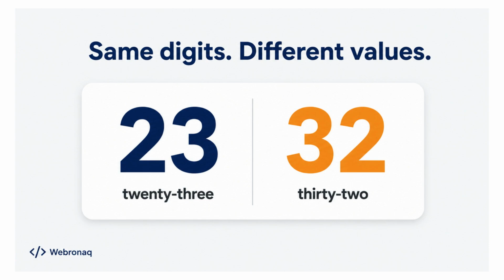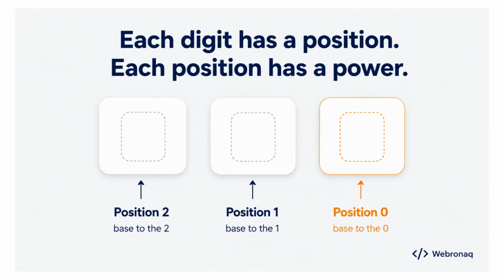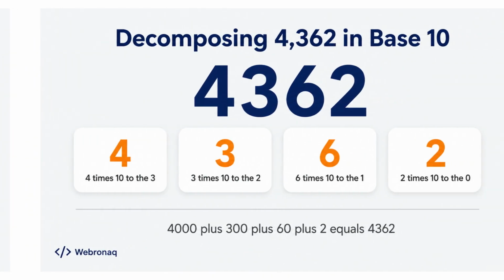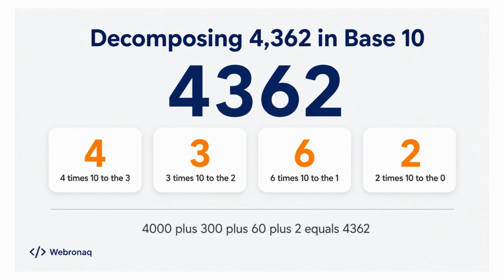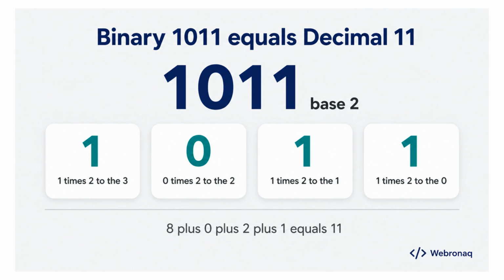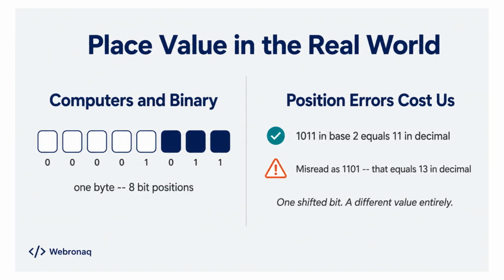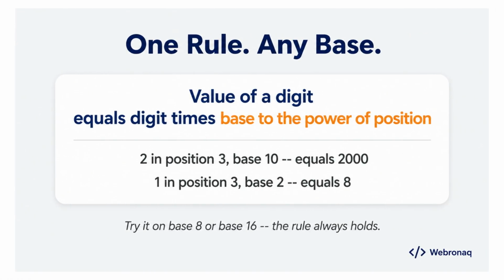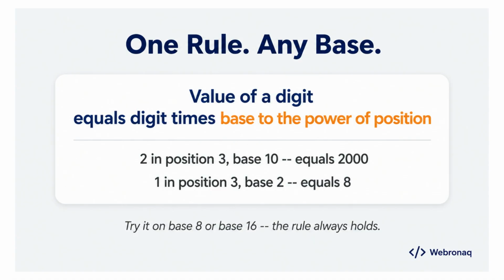Place Value in Math: Binary, Decimal & Base Systems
Place value explained clearly — understand how decimal, binary, and other number systems use position to give digits their meaning. Learn the core logic behind every number system in one video.

Place value is the foundation of all number systems in discrete math and computer science. In this video we break down how each digit position represents a power of its base, why the decimal system uses base 10, how binary uses base 2, and how the same positional logic connects them all. Whether you are studying for an exam or building a stronger math foundation, this explanation gives you a concrete, step-by-step understanding you can actually apply.